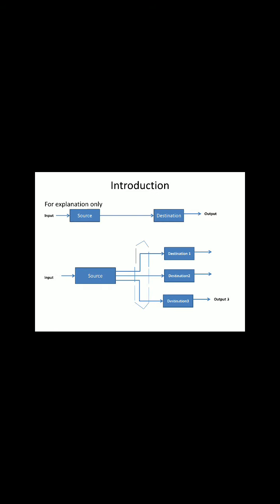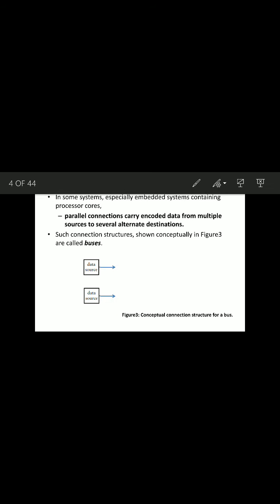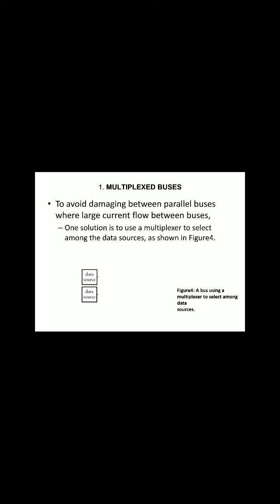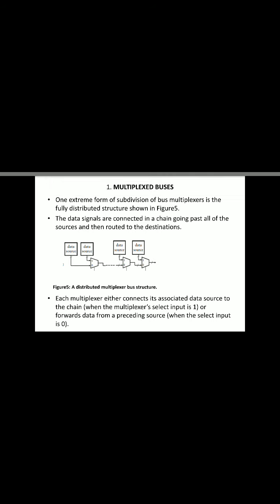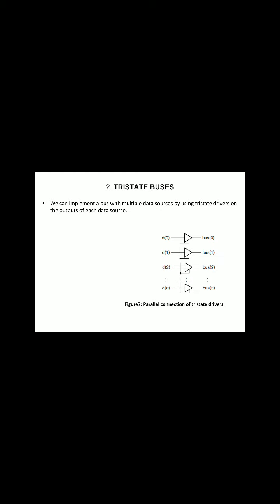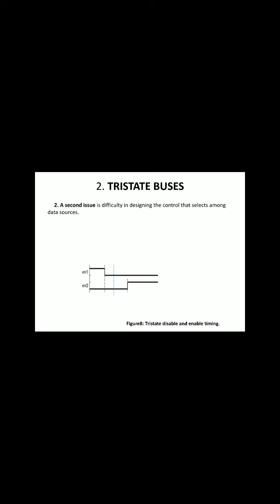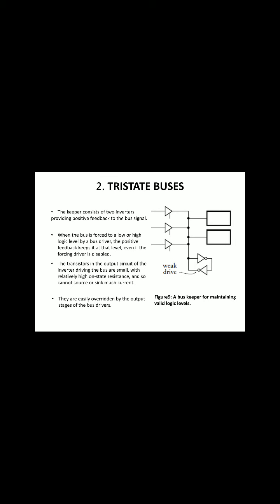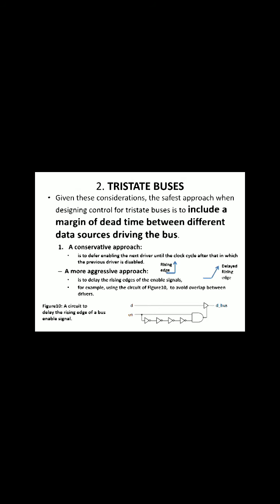Parallel Buses Module4 Dsdv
Lecture gives breif explanation on bus, parallel bus, and types of parallel bus